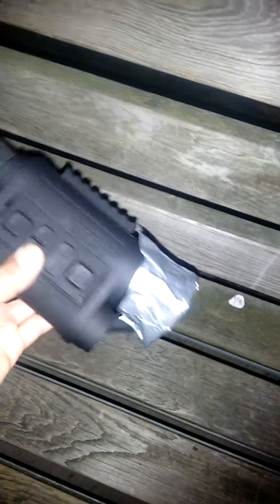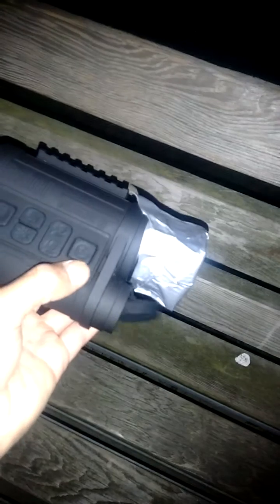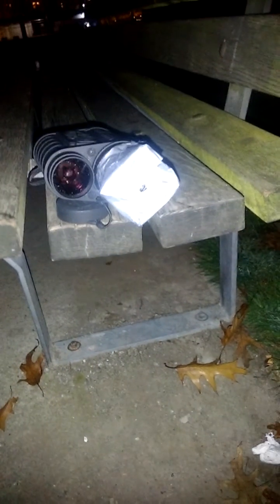Bushnell Equinox Z Night Vision - Test 17 - 150ft IR Detection, PIN Attachment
Bushnell Equinox Z Night Vision Modifications

Test 17 - 150ft IR Detection,  PIN Attachment

Device: Bushnell Equinox Z - 3x30

Source: Canadian Tire

Zoom: 1x

Bushnell Equinox Z IR Frequency Confirmation:

805nm comes from Bushnell I-Beam illuminator sales material and Amazon comments. Confirmed documented in Bushnell I-Beam Instruction manual.

Bushnell Amazon Link (B00J08HKJW)